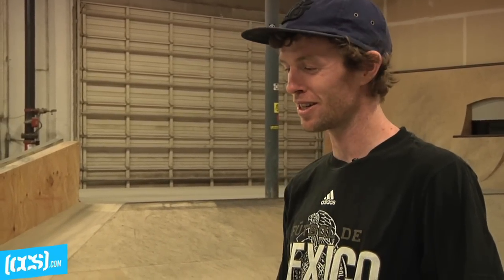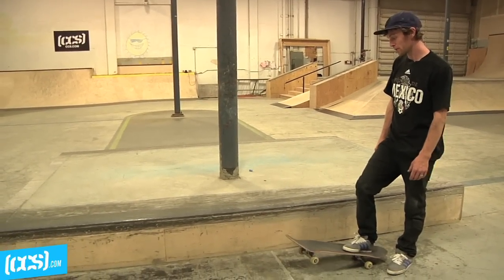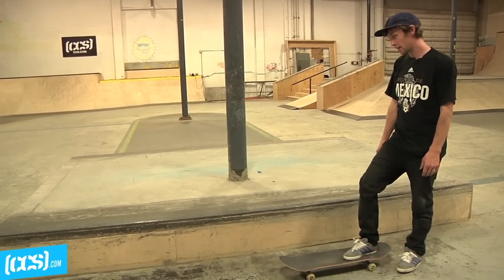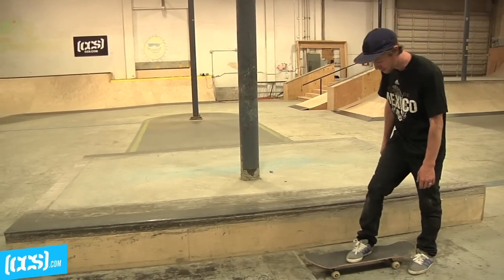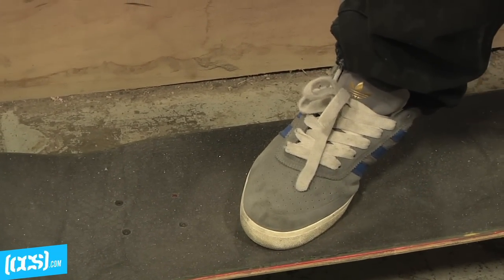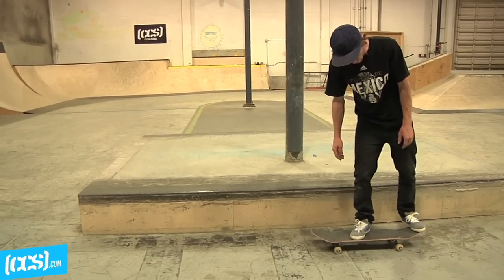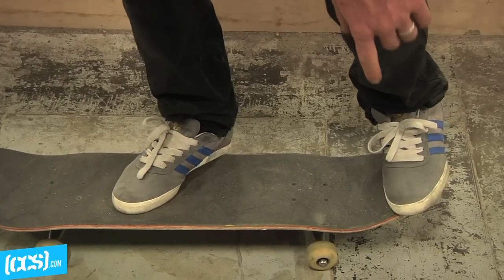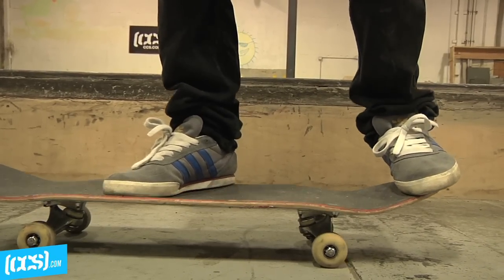Trick Tip | Backside Noseblunt Slides With Silas Baxter-Neal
The backside noseblunt slide is the crown jewel of the blunt family. Drawing on concepts used in backside and frontside noseblunts as well as backside lipslides, this trick isn't always an easy one to learn which is why CCS, Habitat and adidas pro Silas Baxter-Neal is here to help unlock some of its secrets. Have a look as Silas breaks it down in his newly completed, Portland-based TF—Rev Park. Check it out!